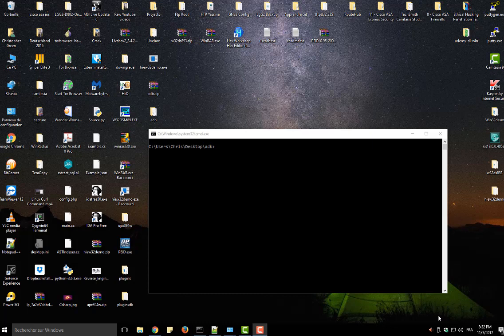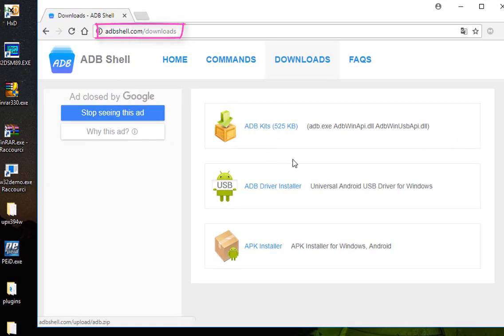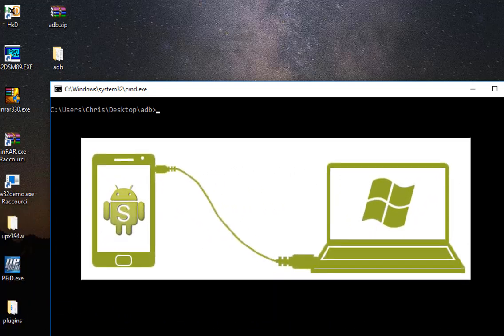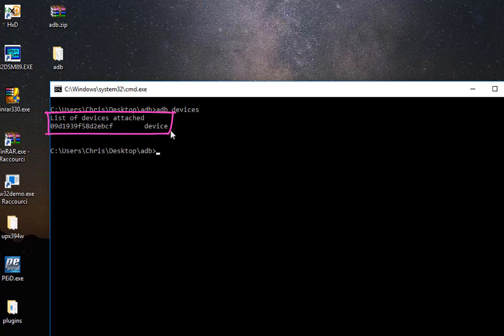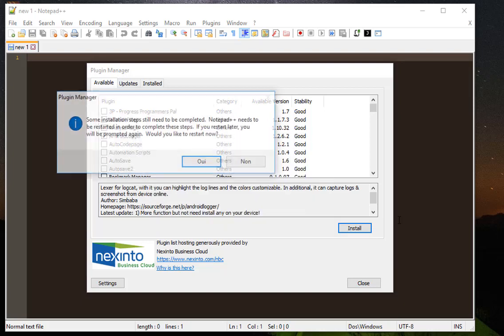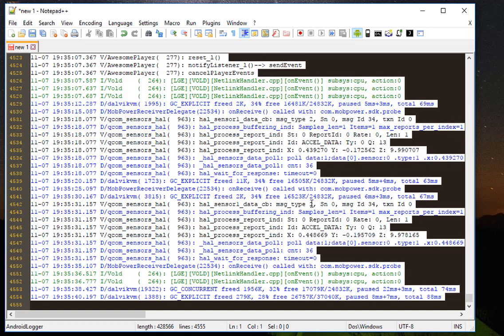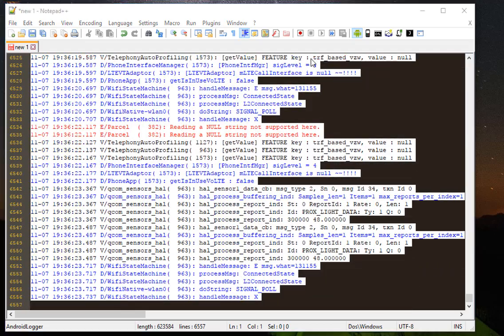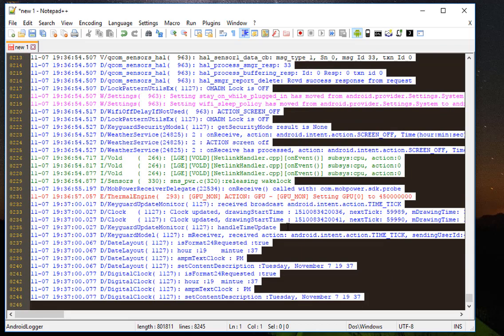How To Use Android Logger With Notepad++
In this Tutorial I will be introducing AndroidLogger plugin for Notepad++6.5 version later!

Features
1. Support lexer fot App & Radio Log, and cutomizable
2. Support capture log from device!
3. Support shell cmd on device.
Freely use logcat, top & grep, tcpdump.
4. Support capture device screenshot, now just save at d:\device.bmp
5. Support Filer, your device not need install anything!
6. monkey support! (not stablity!)